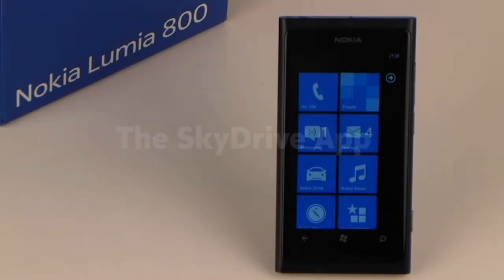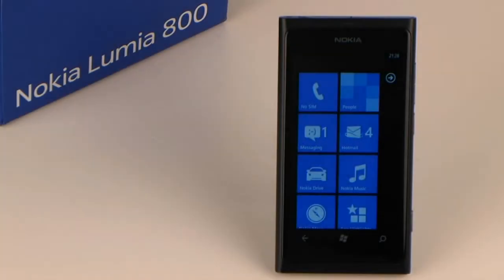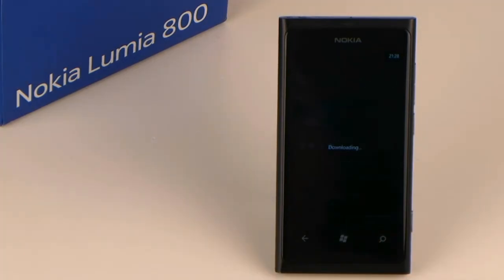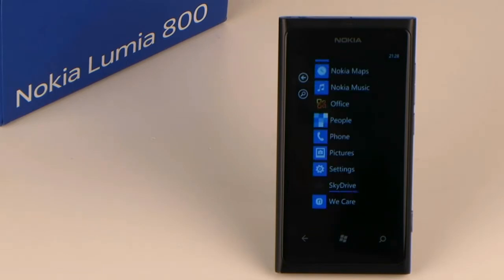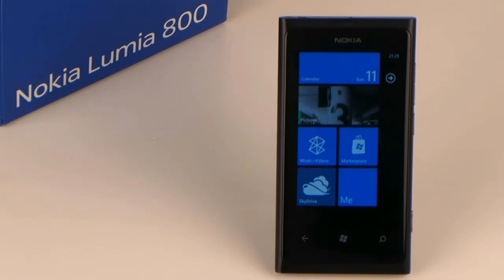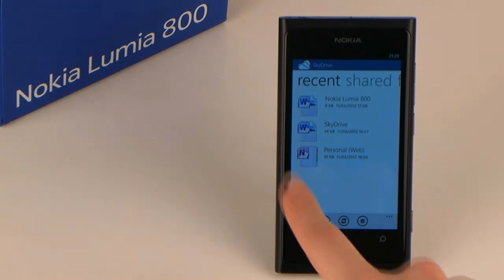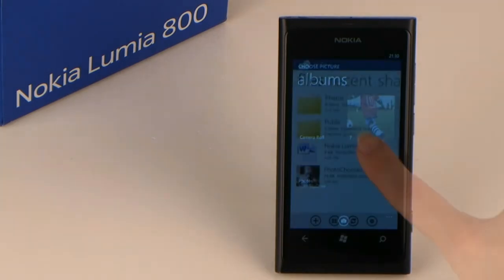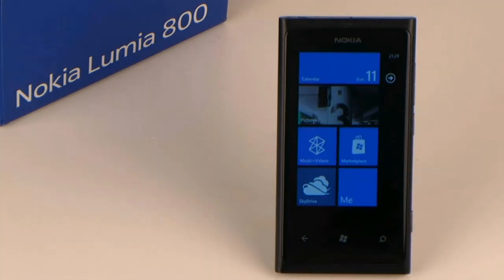Aplicaţia SkyDrive pe smartphone-ul Nokia Lumia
Cu aplicaţia gratuită SkyDrive din Marketplace, îţi poţi gestiona fişierele şi accesibilitatea acestora prin intermediul smartphone-ului Nokia Lumia cu Windows Phone. Acest videoclip îţi va arăta cum poţi face asta.
Află mai multe informații despre Nokia Lumia 800 şi Nokia Lumia 710